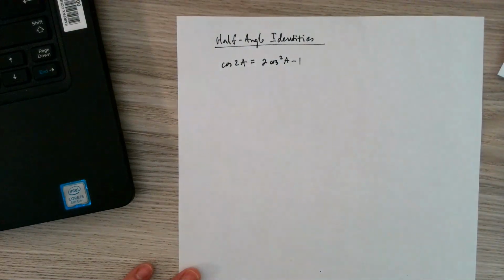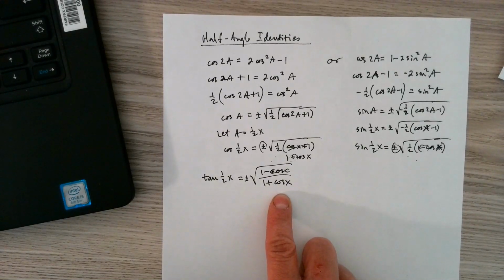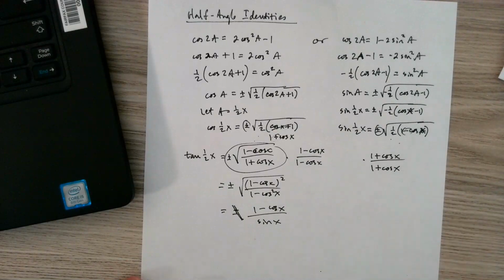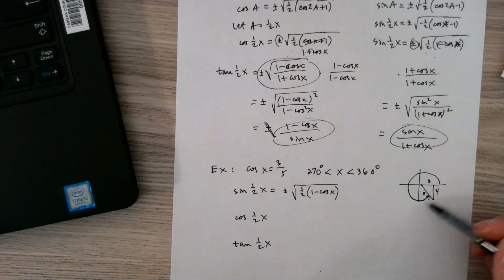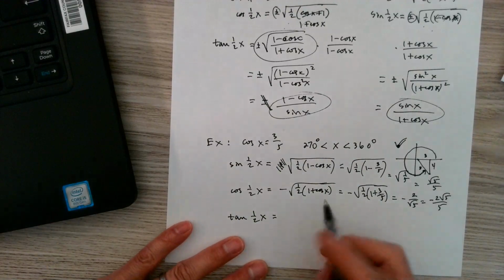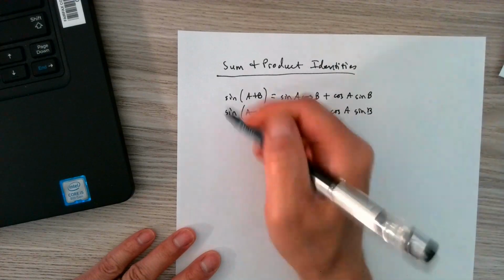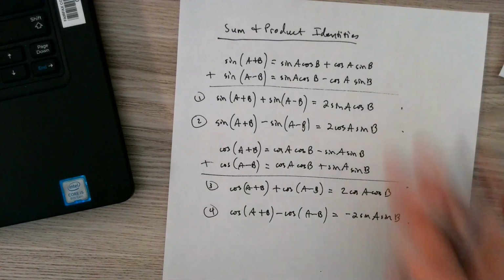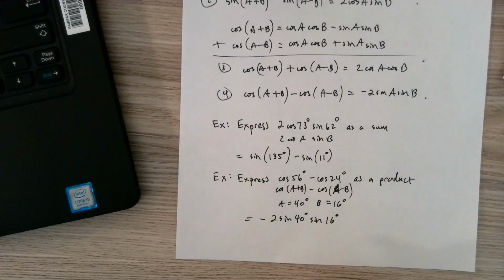Half angle and Sum Product Identities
This video covers the derivation of the Half-Angle Identities for sine, cosine, and tangent.  It also covers the derivation of the Sum-Product Identities.